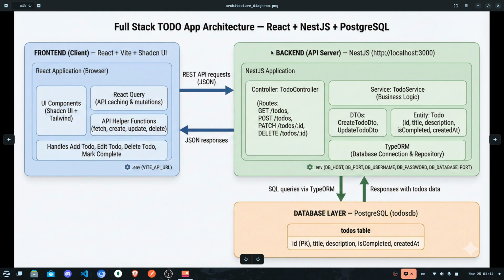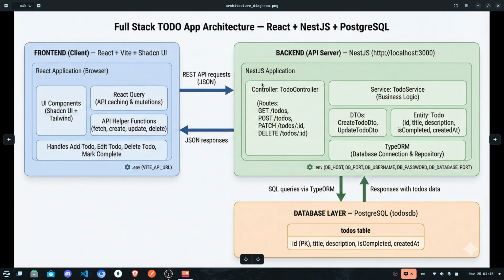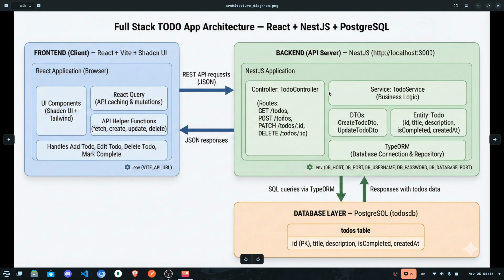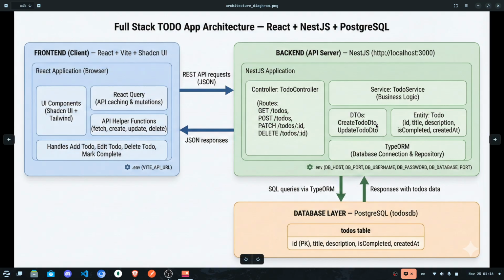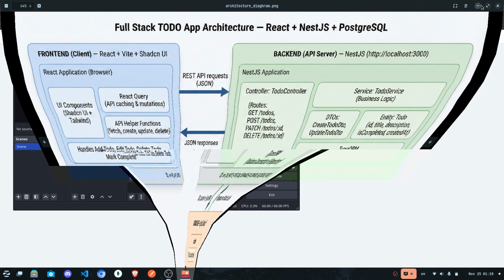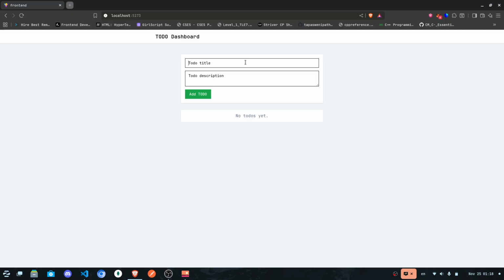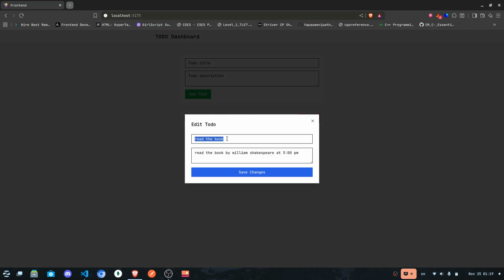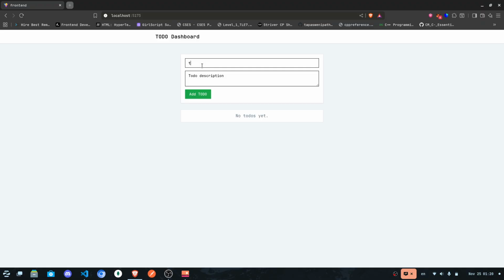TODO Full Stack App Using NuxtJS, ReactJS, PostgreSQL